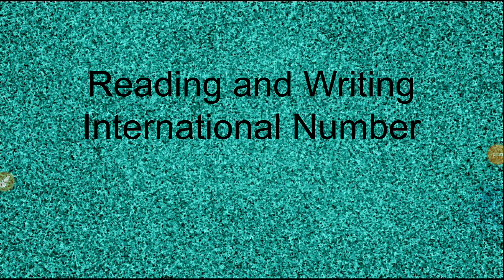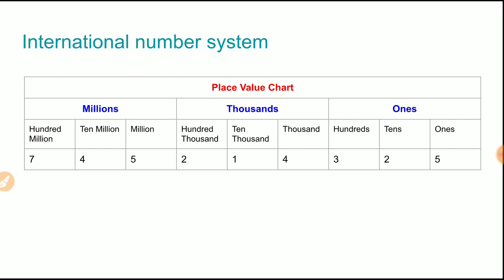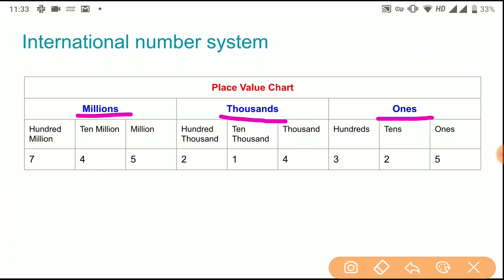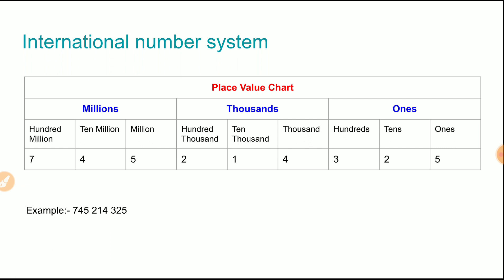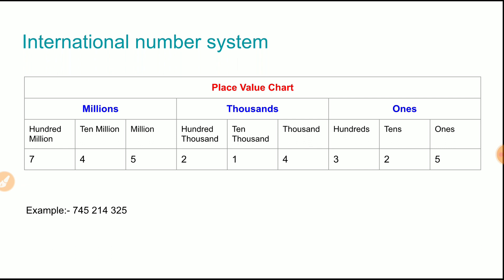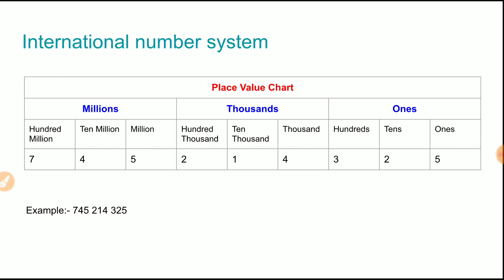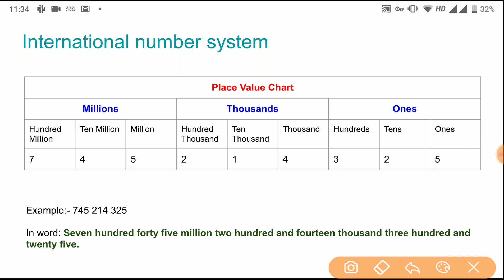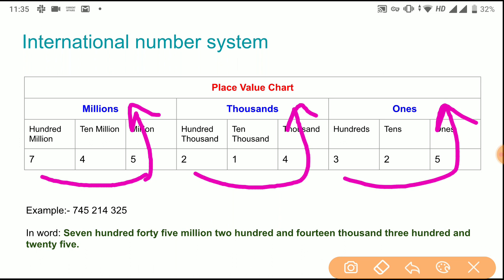Reading and Writing International number system